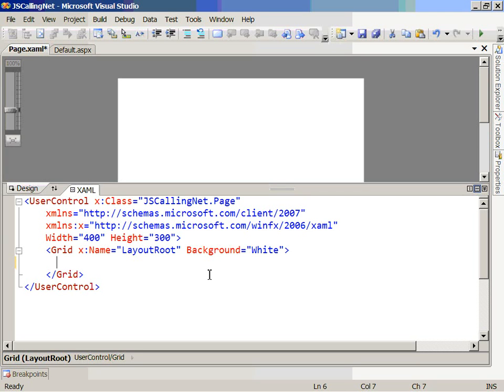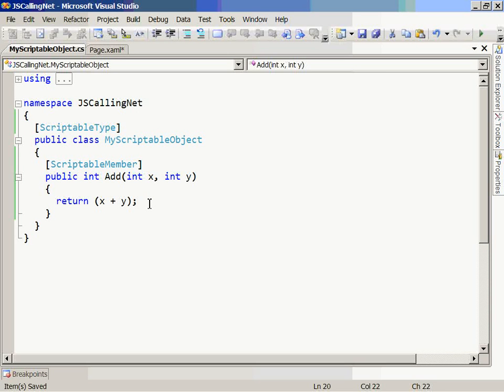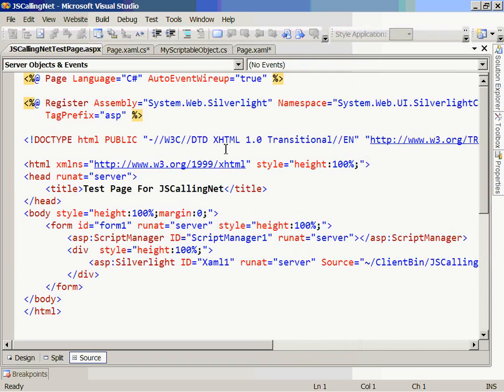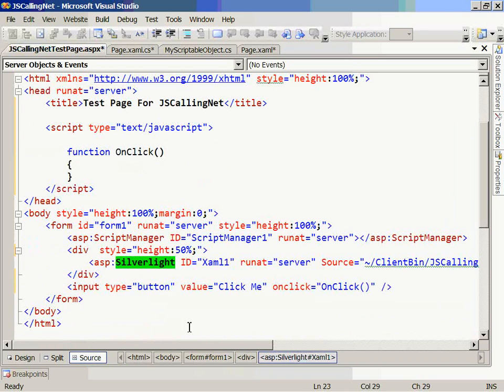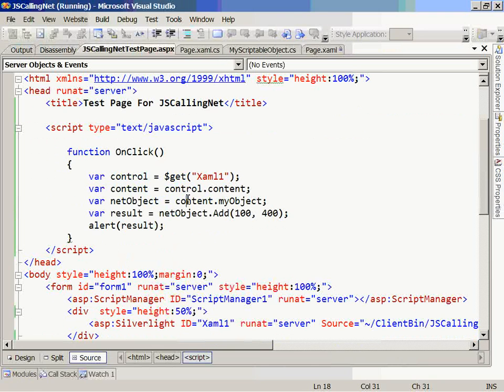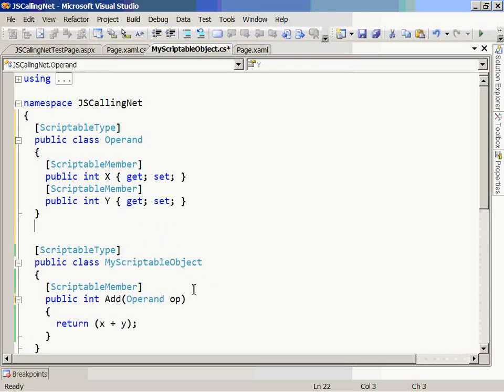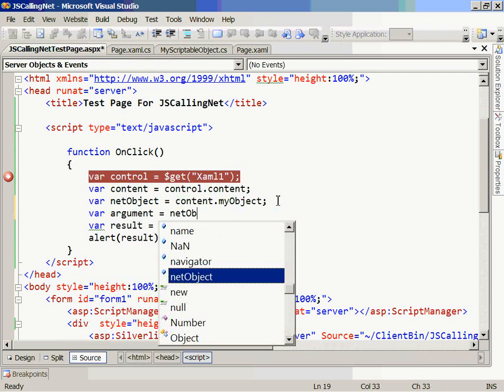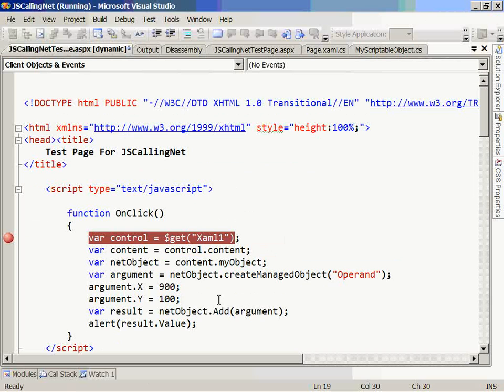35 Silverlight Calling NET from JavaScript